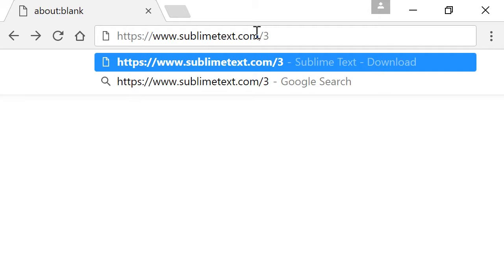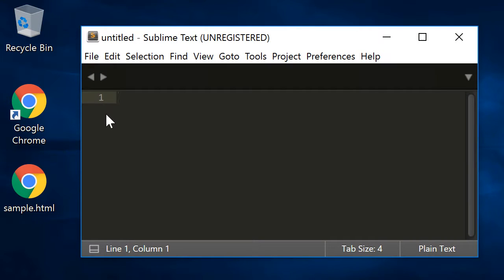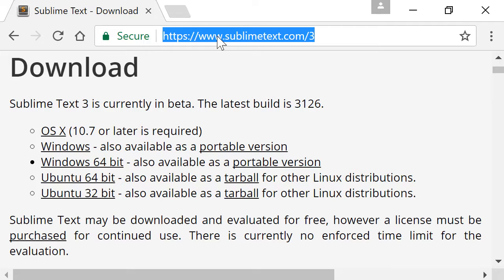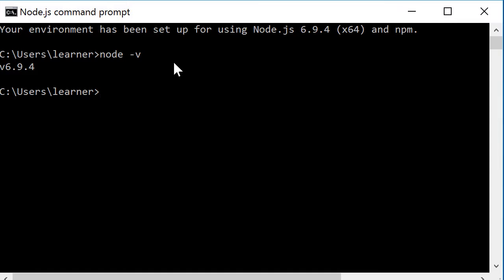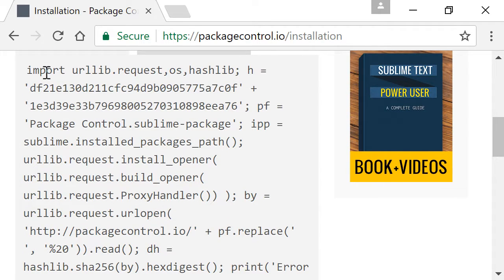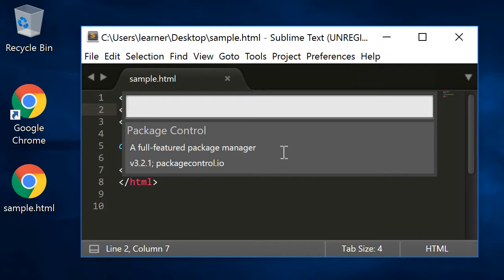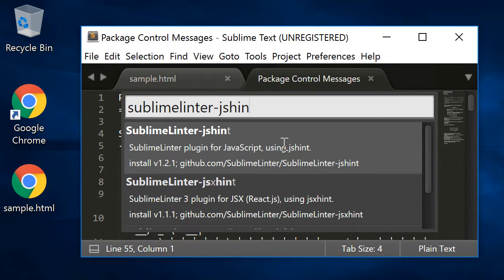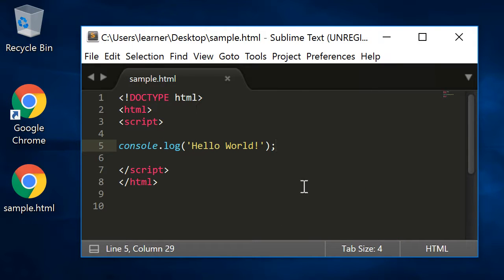Sublime Text 3 - Configuration PC